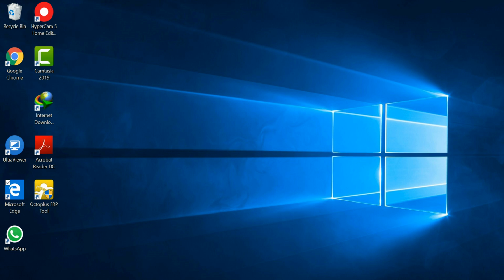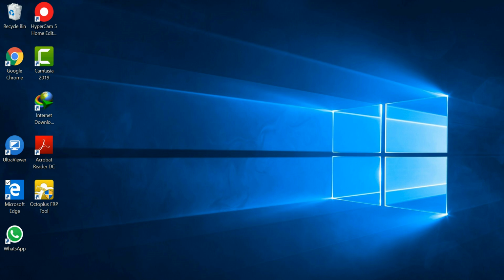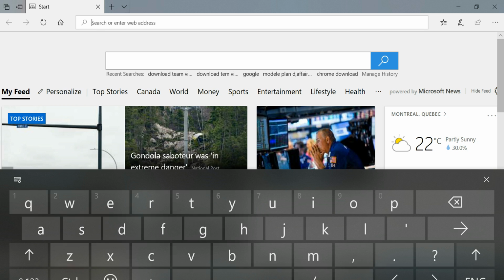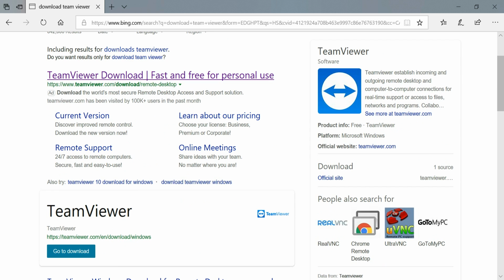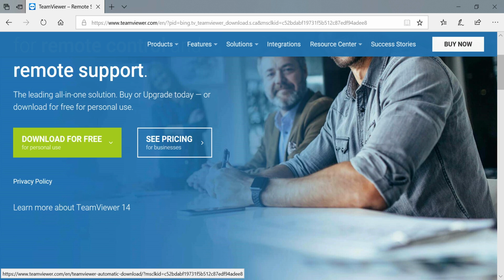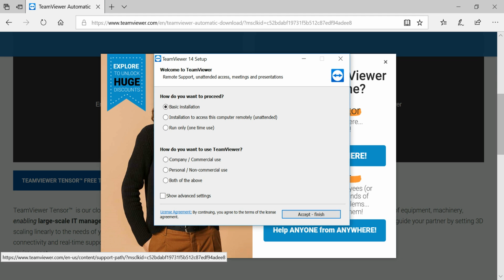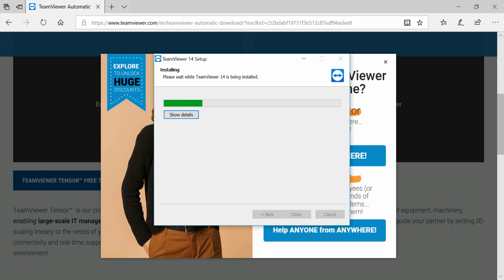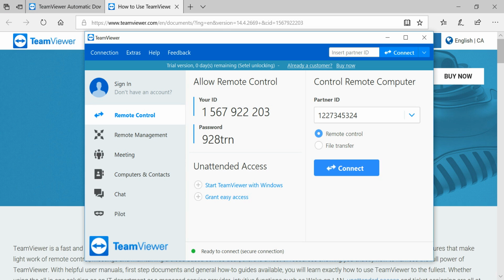How to install team viewer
How to download and install team viewer